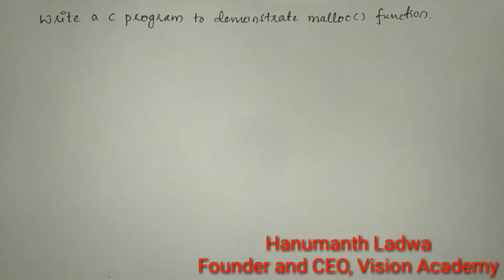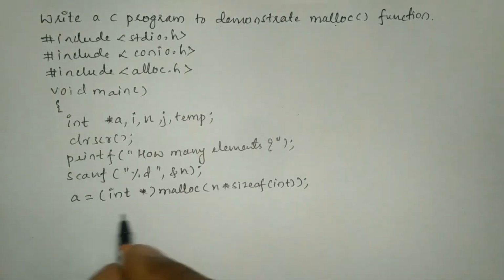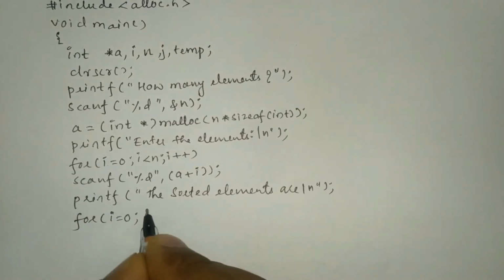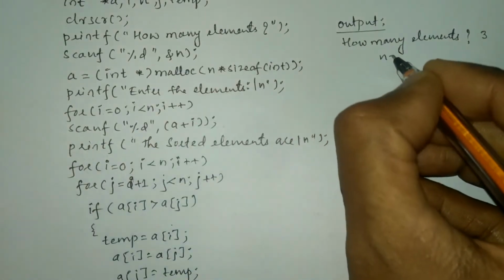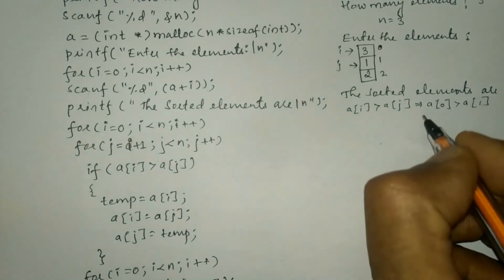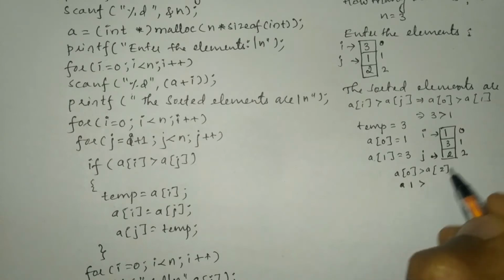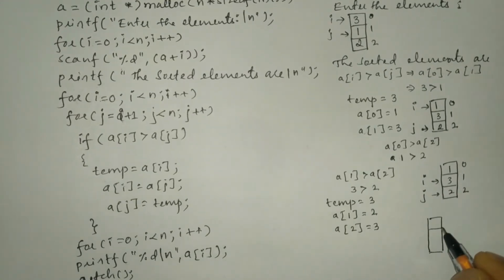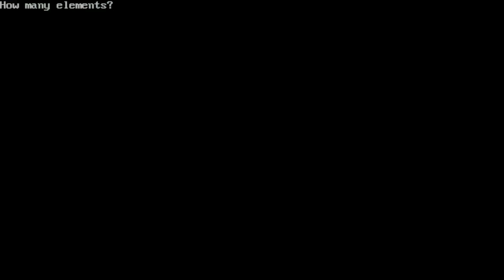Write a c program to demonstrate malloc function | vision academy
In this programming in c tutorial video I have taught you how to Write a c program to demonstrate malloc function.